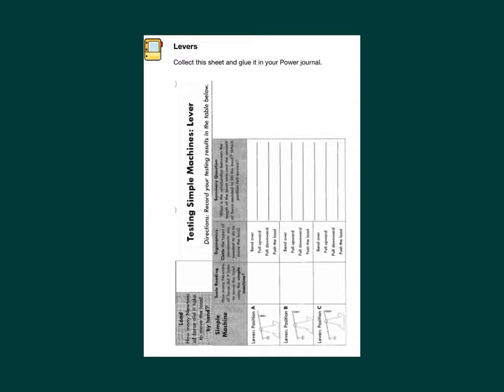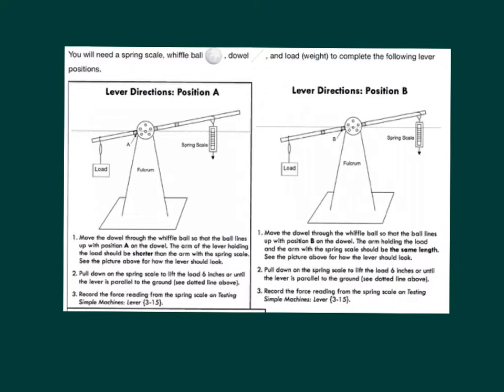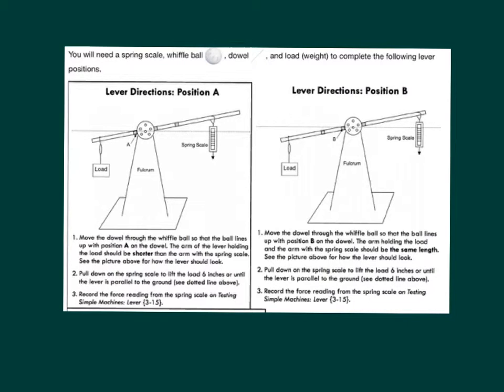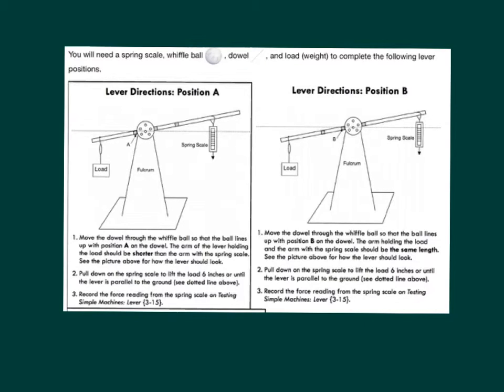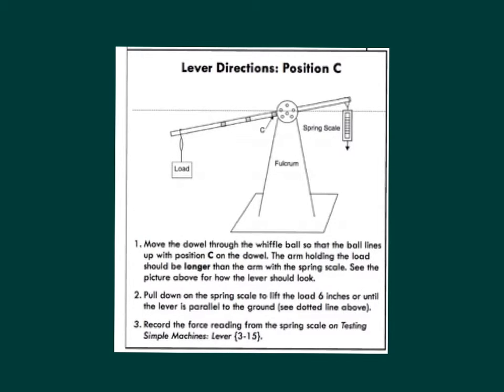Power: Simple Machines: Levers